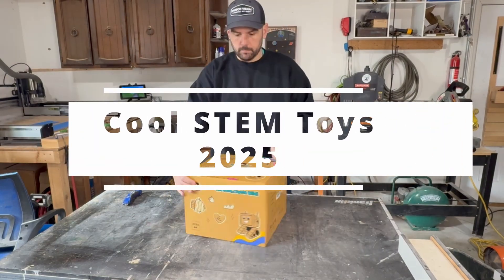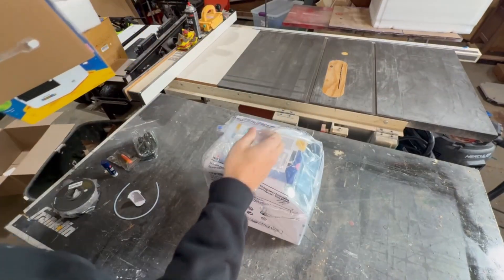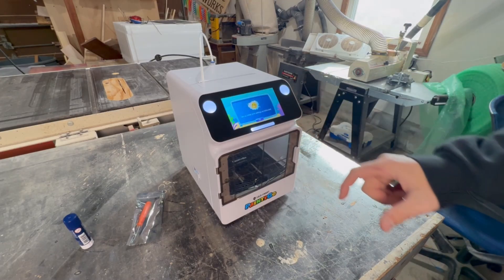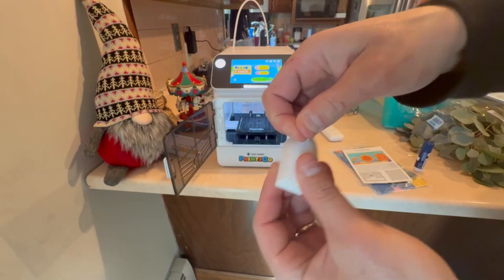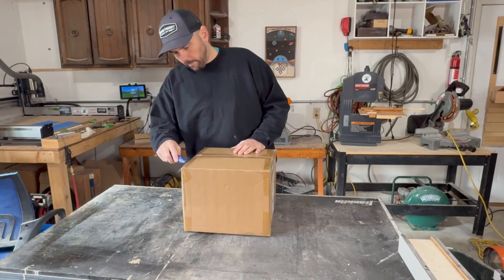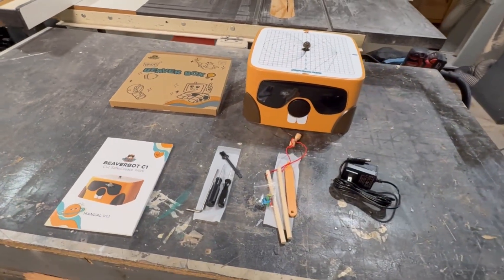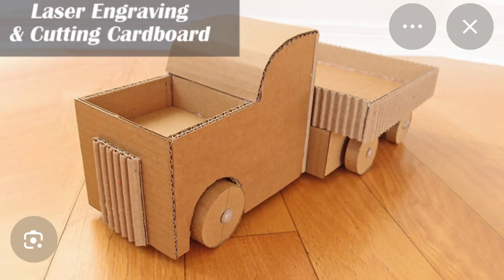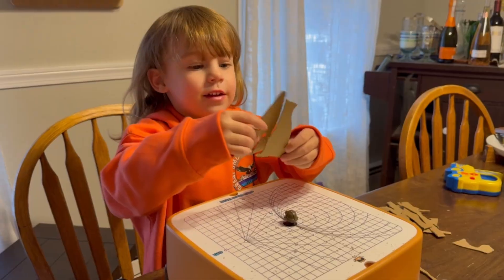PrintyGo vs BeaverBot – Which Is the BEST STEM Gift for Kids?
Looking for the best STEM gift for your kids? In this video, I compare the PrintyGo 3D Printer and the BeaverBot Cardboard Cutter to help parents decide which creative machine is the right choice. I unbox both products, walk through the setup, test real projects, and give an honest breakdown of what each machine does best.

If you're shopping for a STEM toy, maker machine, or hands-on learning gift, this side-by-side comparison will show you exactly what to expect before you buy.

✔ Parents looking for a fun STEM gift
✔ Kids interested in building, designing, and making
✔ Holiday shoppers
✔ Anyone comparing the PrintyGo and BeaverBot
✔ Beginners wanting to know which machine is easier to use

📦 Chapters

00:00 – Intro
00:34 – PrintyGo Unboxing
02:25 – 3D Printing
05:07 – BeaverBot Unboxing
05:39 – Cardboard Cutting
07:05 – My Suggestion

I make videos showing real, hands-on experiences with CNC machines, 3D printers and lasers!